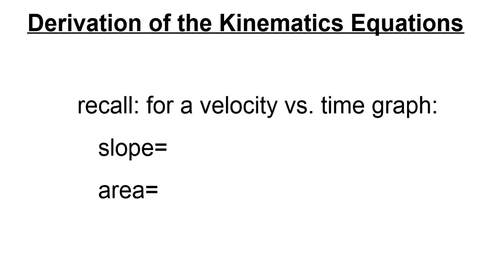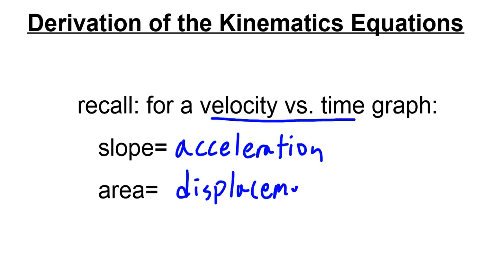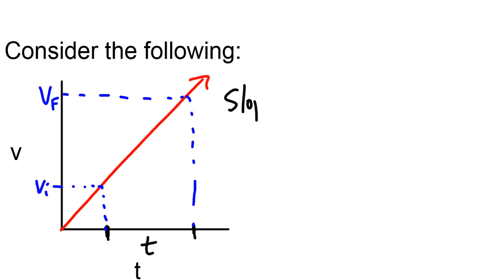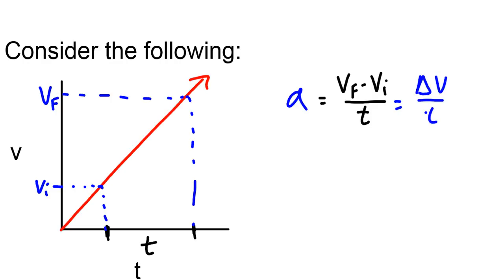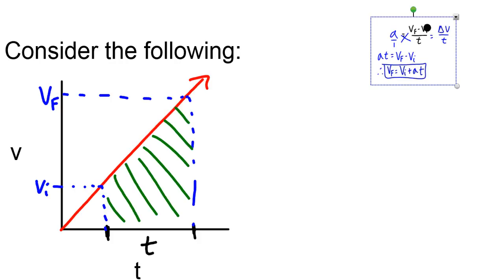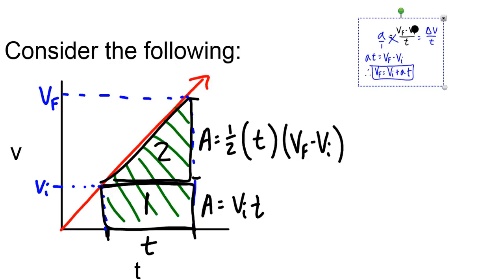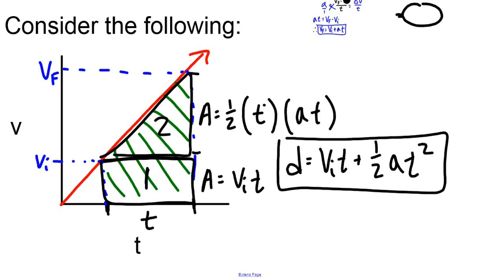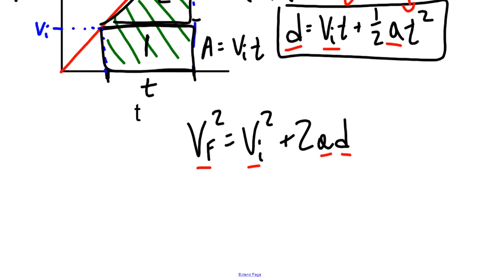Cortland Physics Derivation of Kinematics Equations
In this video I derive two of the kinematics equations based upon the slope and area of a velocity vs. time graph. As taught at Cortland high School.